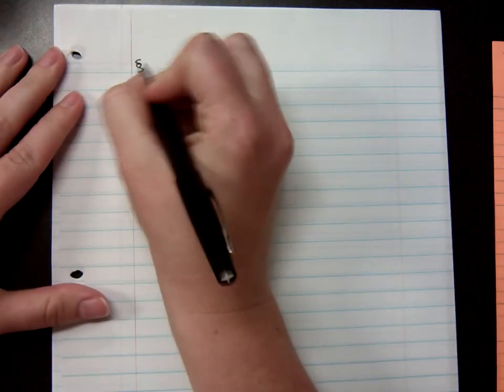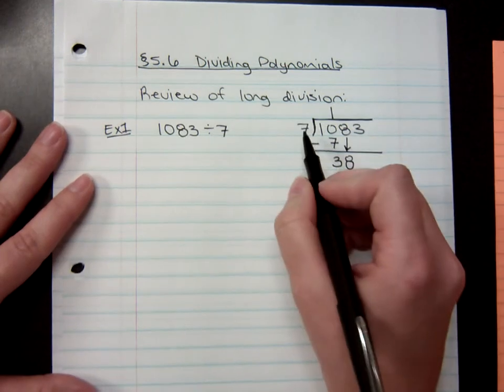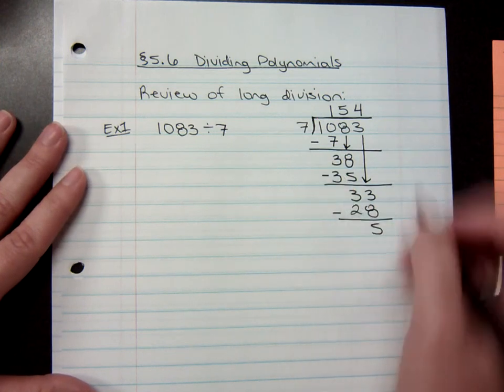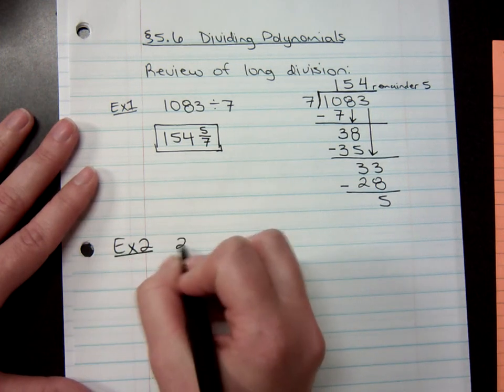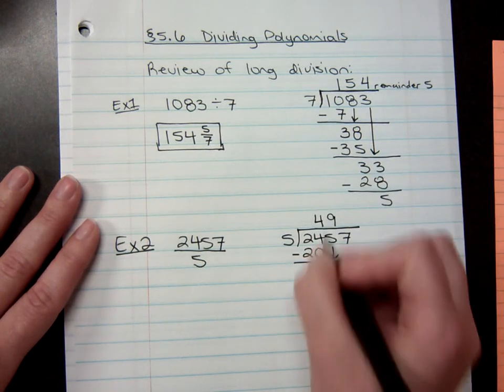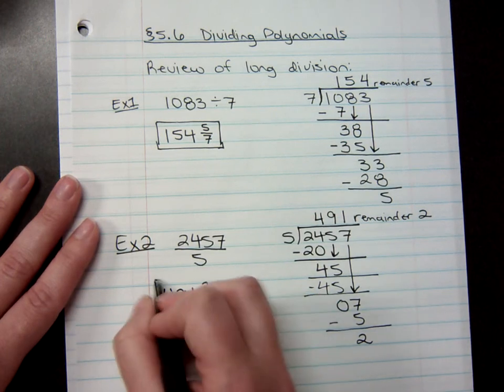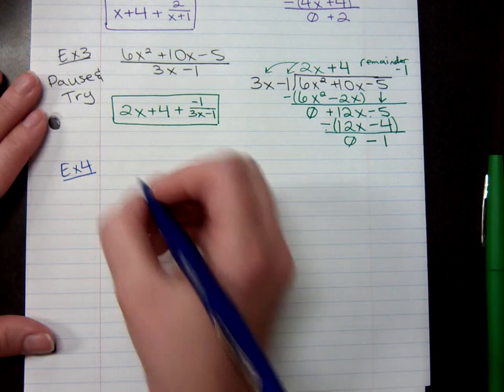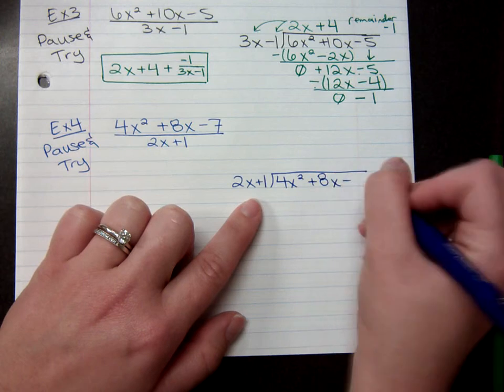MATH 0308 Section 5-6 Dividing Polynomials Part 1 001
Please follow along as I go through the notes on dividing polynomials.  Pause the video and practice as you go.